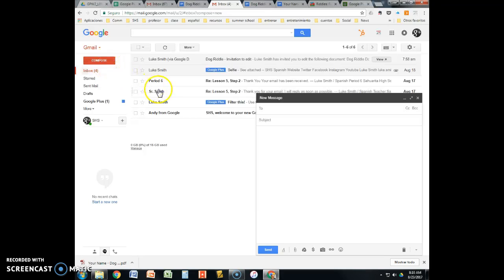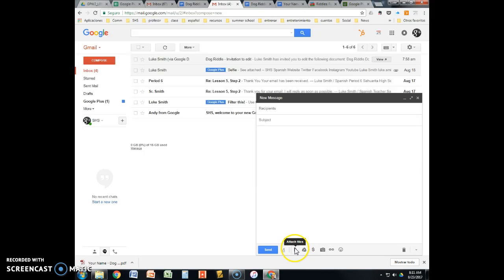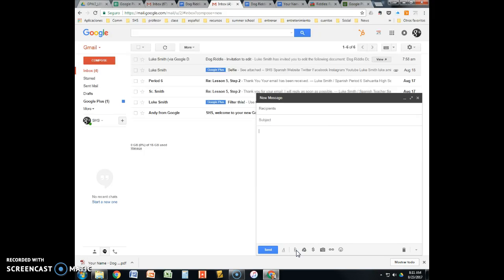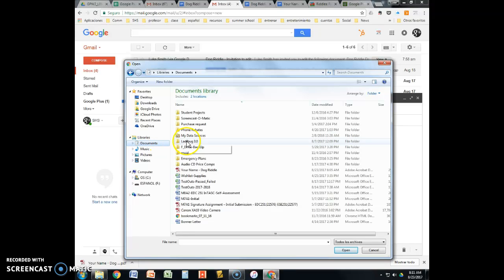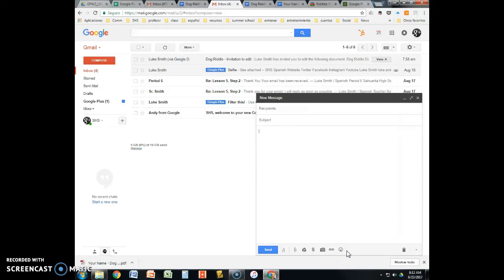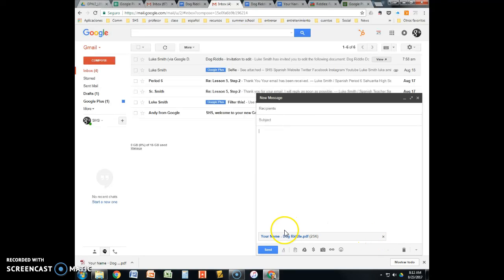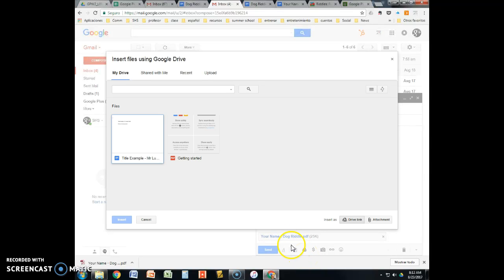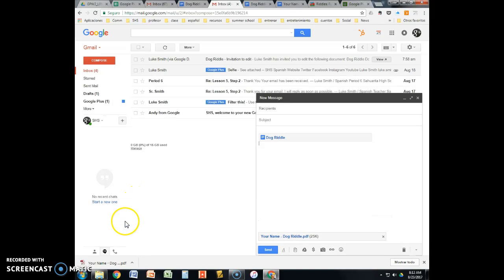Attaching Documents to email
Shows students how to attach a document using files from both your computer and from Google Drive